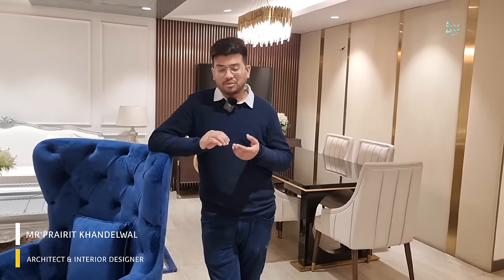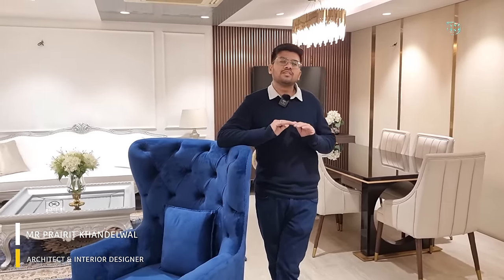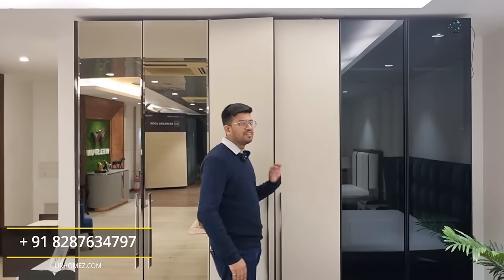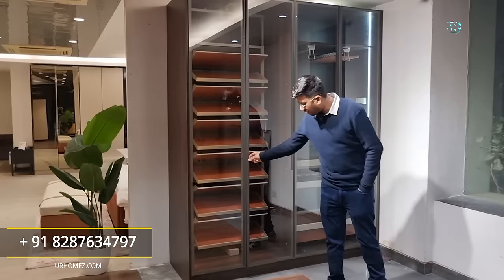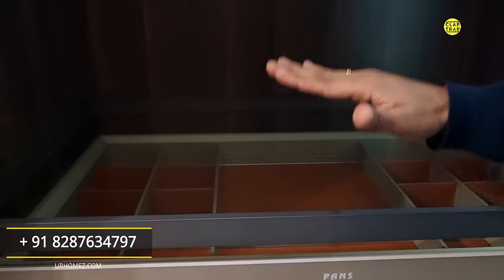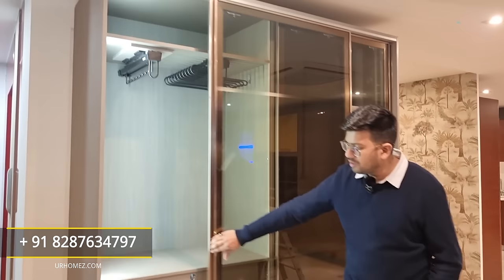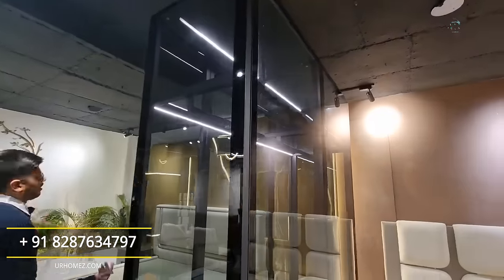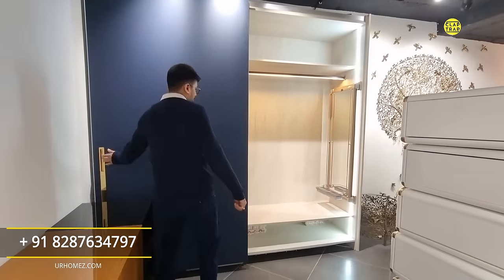Most Stylish, Trendy, Luxury Wardrobes | Get functional Wardrobes All India Delivery | urhomez.com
Company  Featured In This Video

URHOMEZ.COM
C - 84 , MAYAPURI INDUSTRIAL AREA PHASE 2 , DELHI - 110064

DISPLAY CENTRE :
C 84 , FIRST FLOOR , MAYAPURI INDUSTRIAL AREA PHASE 2 , NEW DELHI

DISPLAY CENTRE 2 :

C - 591 , SARASWATI VIHAR , PITAMPURA , DELHI

MANUFACTURING UNITS  :

UNIT -1

A-91 , MAYAPURI INDUSTRIAL AREA , PHASE 2 NEW DELHI - 110064

UNIT -2

KHASRA NO. 31/7, SHED NO.2 - JAGATPUR , NEW DELHI

Studio Fetaured In This Video

To Know More About The Store Products Please Click On The Following Link -

About Claptrap

It's a Communication Established between buyers and sellers, Designers and House Owners, Like Minded Space Designers who are ready to help each other with an unconditional support.  Started three  Years ago Calptrap always focused on quality product and work At decent price.
For More Claptrap's Informative video please click on the following link.

Regards

Topics That We Feature In Our Videos Are as following

Accent Chair Carpets Rugs Rug Tile Tiles Wallcliding Doors Windows Wooden Flooring
Wooden panel Pvc panel UPVC Pancel WPC Panels Louvers Metal Louvers POP IDEAS
Wallpapers Wallcoverings Wallcliding Wall Decoration Wall Paint Paint
Asian Paints BURGER PAINTSBedheadboard Classic Furniture Morden Furniture Vintage Furniture Destressed Furniture Delhi Furniture Store Mumbai Furniture Stores Banglore Furniture Stores Chennai Furniture Stores Hyderbad Furniture Stores Kerala Furniture Store HomeDecor Items Home Styling Wardrobes Modular Kitchen Plyboard Ply HDMR board Indian Homes INTEIROR DESIGN THEME Luxury Homes Flats BUNGLOWDESIGNS Architecture  Architects ACE TECH  IMPORTED FURNITURE  TURKEY FURNITURE  ottoman  OTTOMAN CHAIRS  OTTOMAN BEDS HIGHBACK CHAIRS Recliners LIVING ROOM DRAWING ROOMS Louvers Carpets

Camera Used

Edited On Kinemaster